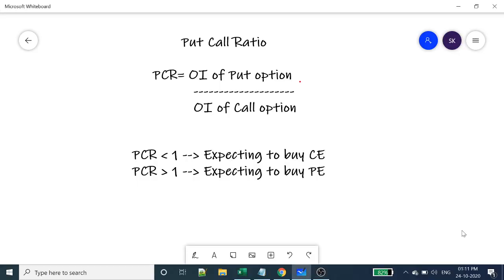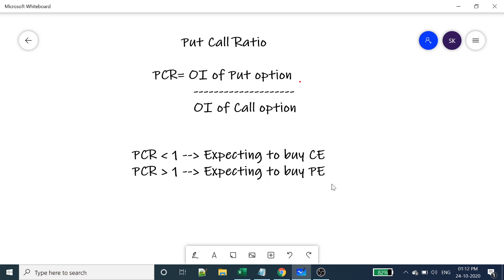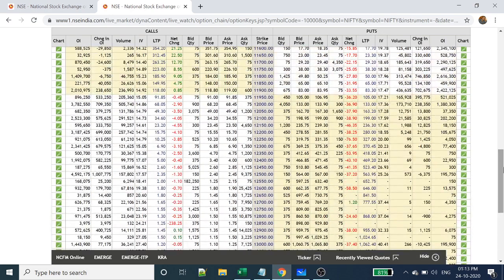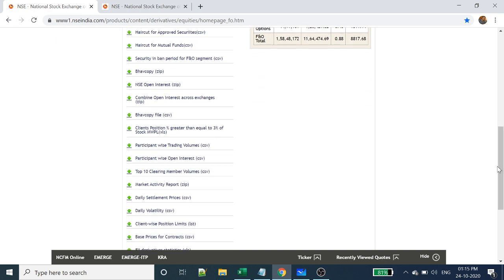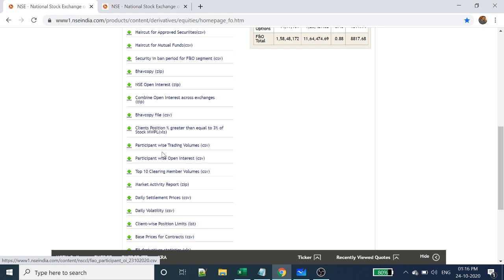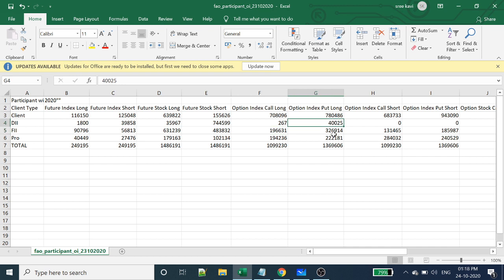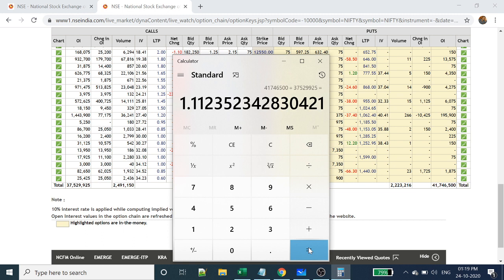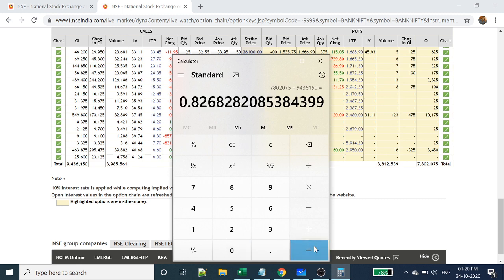Put Call Ratio Strategy | Implied Volatility | Option Intraday Strategy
crudeoil strategy
crudeOil Intraday strategy
zerodha smallcase
zerodha streak
FD interest rates
FD interest rates in tamil
intraday screener